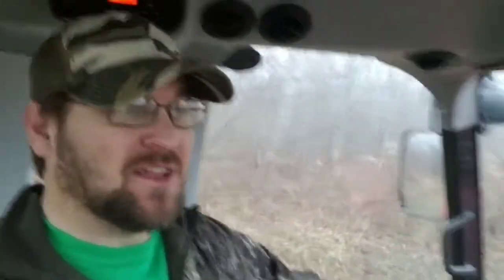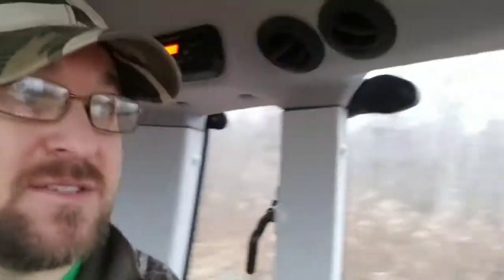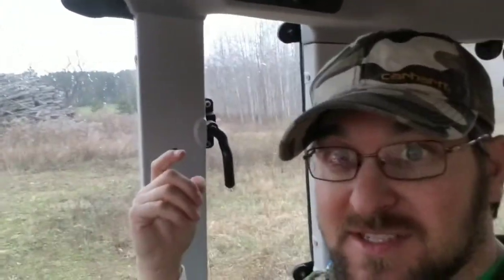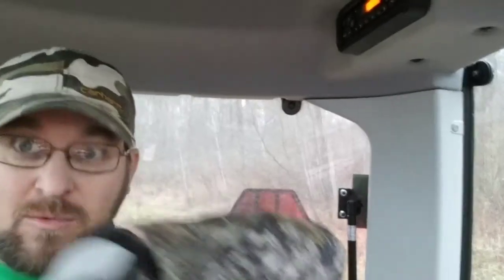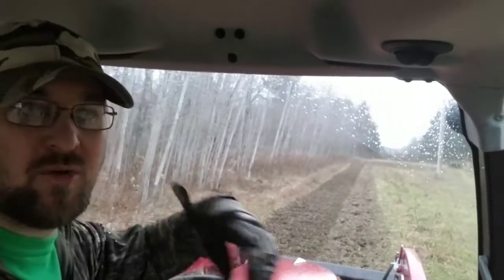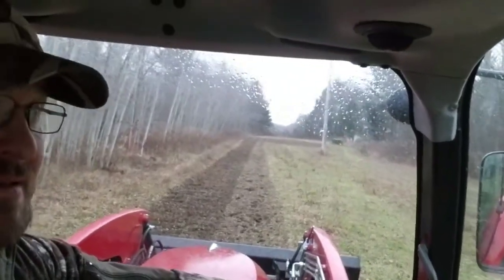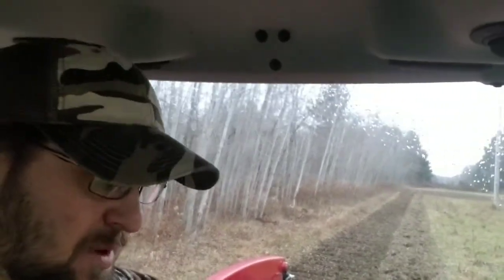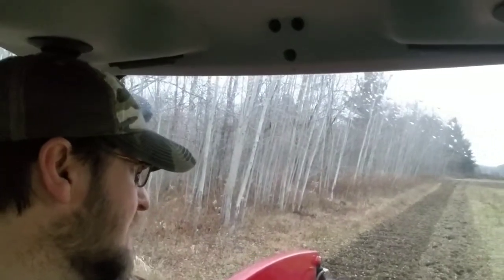#31 Switch Grass planting preparation. Complete Deer TV Landscaping for whitetails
Join me as I try to describe how and why I'm planting switch grass and whats the best method to use. What is the best variety of switch grass to use. Why I'm not using fescue big blue, little blue.